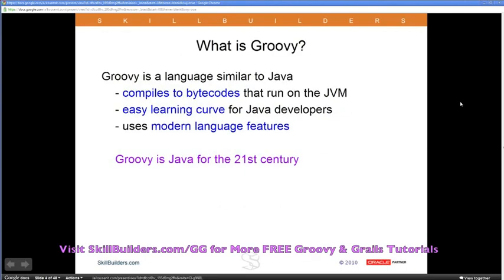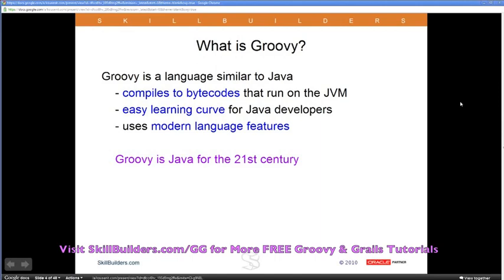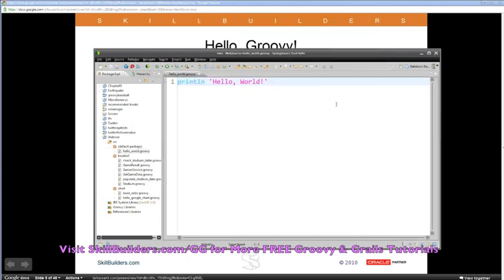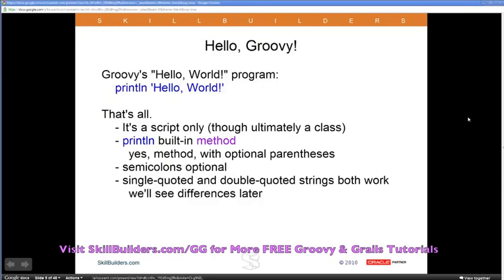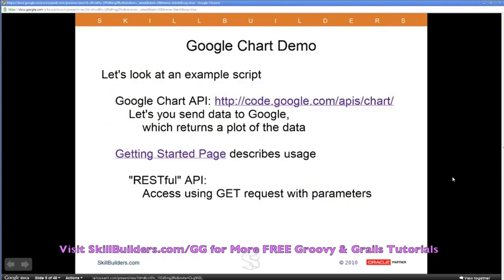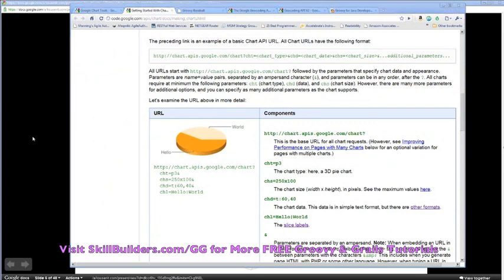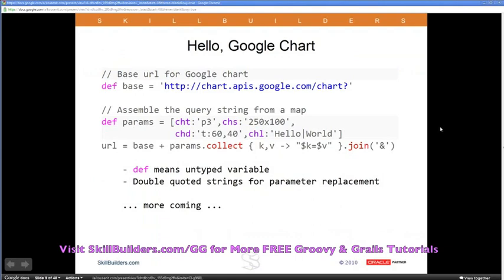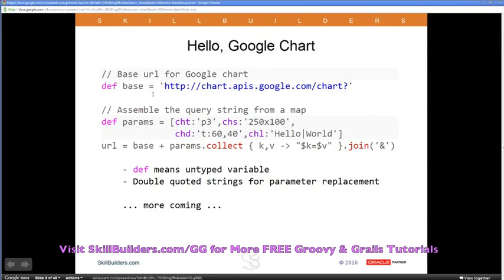Groovy & Grails Tutorial - Part 1 - What is Groovy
Learn Groovy programming and the Grails platform!   Groovy is part of the new generation of dynamic languages for the JVM. Watch the complete 54 minute FREE tutorial It's not intended to replace Java, but rather to make it easier, more flexible, and more powerful. Groovy is what Java would have been like had it been designed in the 21st Century. Groovy dramatically simplifies Java development, and also brings modern language concepts like builders, closures, and metaprogramming to existing Java systems. The purpose of this free tutorial is to demonstrate both how Groovy makes Java development quicker and easier, and also to show some of Groovy's more advanced features. The capabilities illustrated will include
Groovy beans
Optional typing
Easy access and processing XML data
Unit and functional testing of both Groovy and Java code
Simplified file and directory handling
Templating
Ant builders, Swing builders, and XML builders